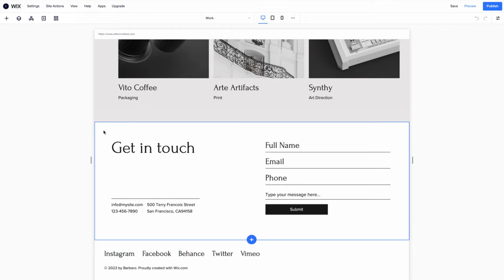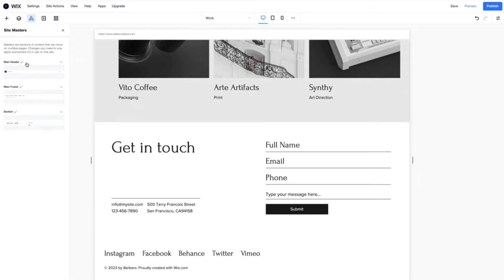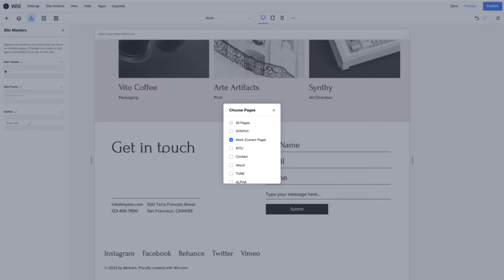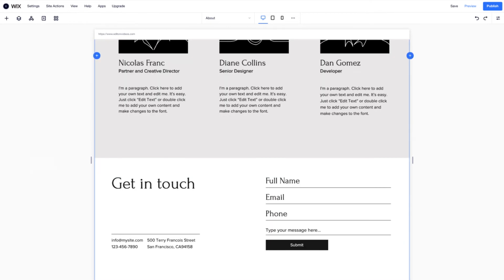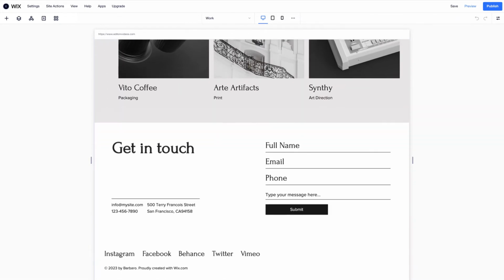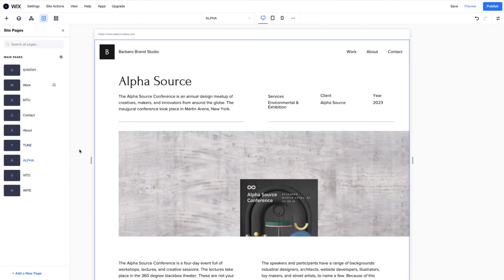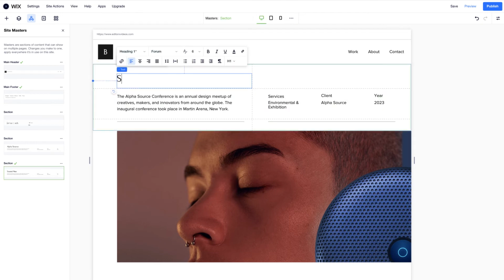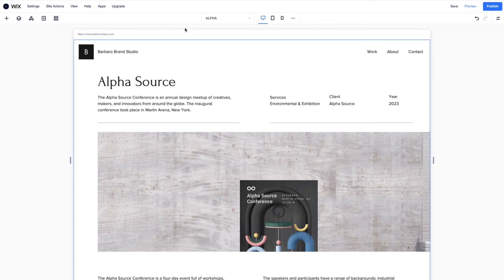How to save and reuse your designs with Masters. | Wix.com | Editor X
Editor X is the advanced creation platform from Wix.

This video introduces the concept of Masters, headers and footers on Editor X. Explore the Masters panel, how to turn any section into a Master, and how to save, reuse, and redesign them to streamline your creation flow.